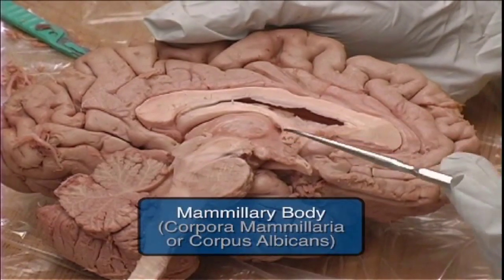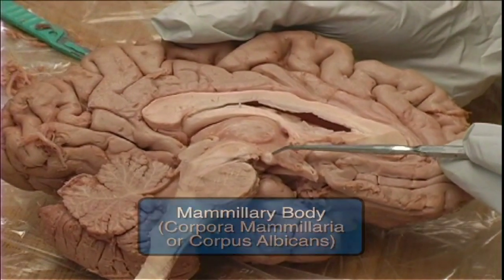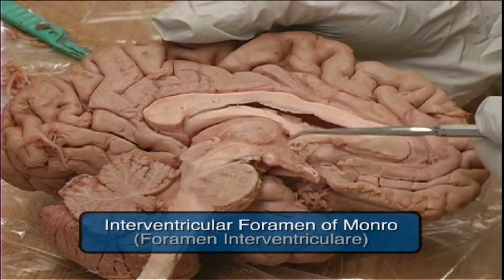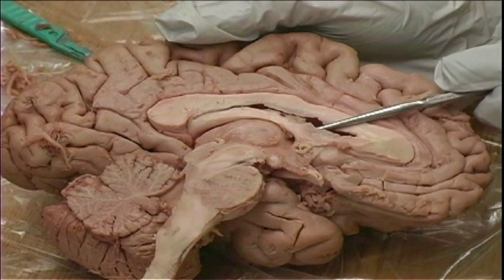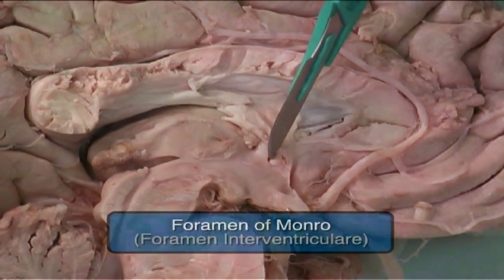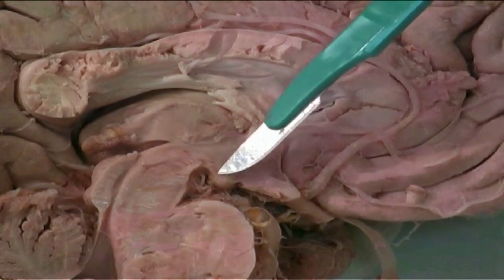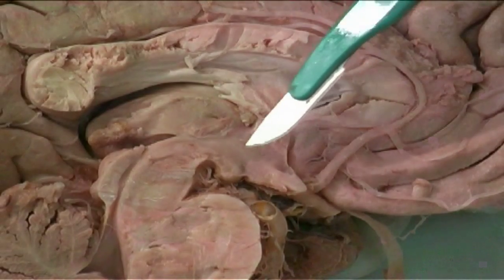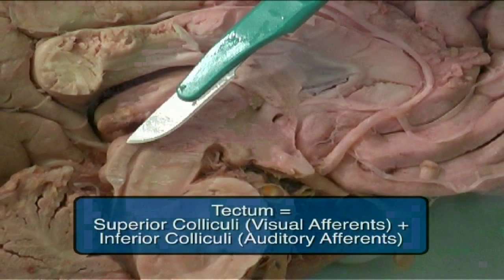Mammillary Body, Fornix, Foramen of Monro, Pineal Gland, Tectum. From "Dissection of the Brain" DVD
Mammillary Body, Fornix, Foramen of Monro, Pineal Gland, Tectum. A small extract of the DVD "Dissection of the Brain and Spinal Cord", by B. Chikly,MD, DO
ChiklyInstitute.com

The Brain Curriculum is an advanced-level course that takes us to the next realm of manual therapy. It explores the brain, spinal cord and related pathologies such as closed-head injuries, whiplash, headaches, dyslexia, cerebral palsy, cognitive behavioral dysfunctions, learning disabilities, ADD/ADHD, Parkinson's and Alzheimer's disease. Students will learn specific techniques to release brain-centered restrictions as well as the damaging effects that these restrictions cause.

These are advanced classes that use a slightly different paradigm by working extensively with the brain parenchyma, grey and white matter, cranial and spinal nerves and vascular structures rather than mainly on cranial bones and membranes.